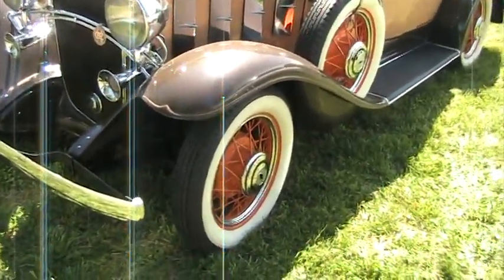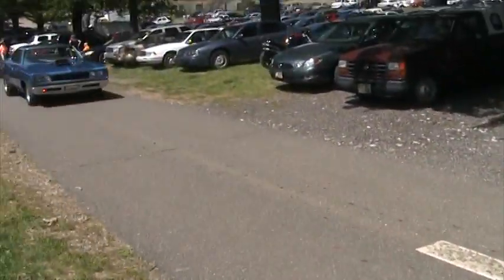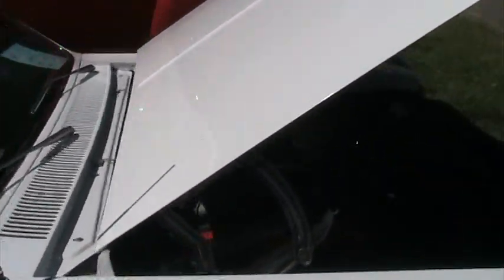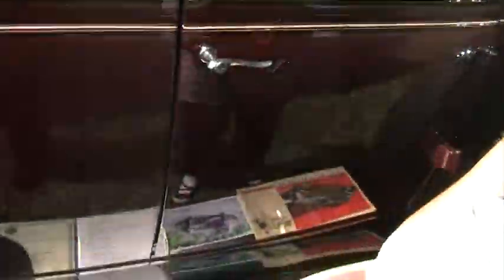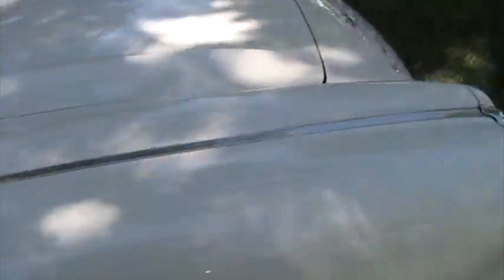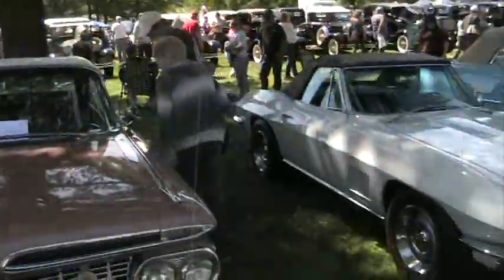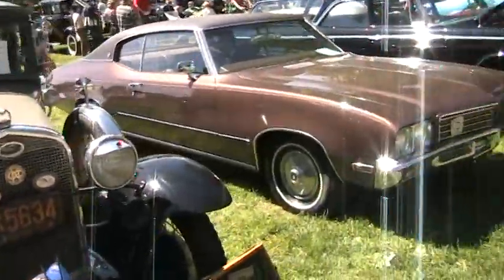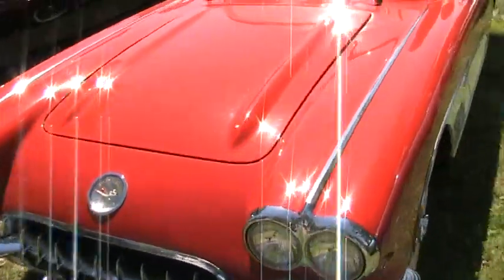Linville , Pa. Car Show 05/16/2010 ( Part 1 )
A very nice day for a Car Show Linville Orchard Car Show 05/16/2010